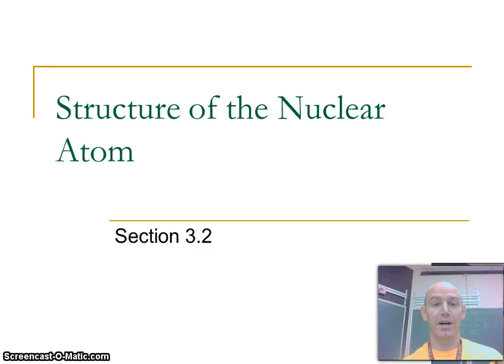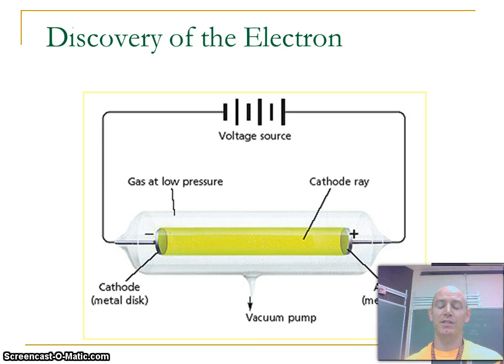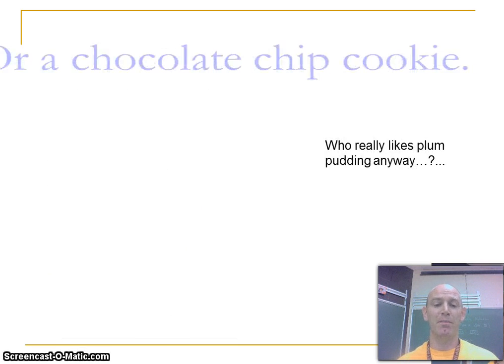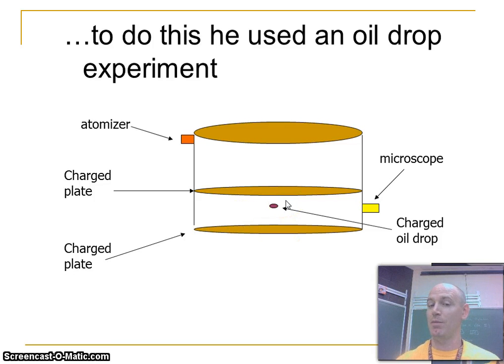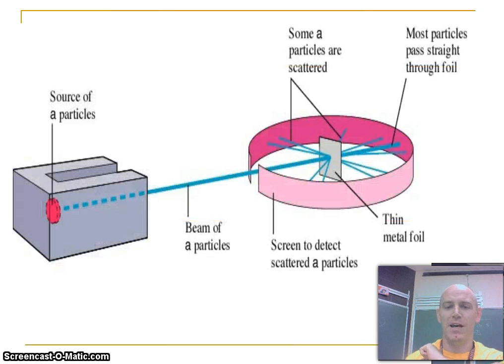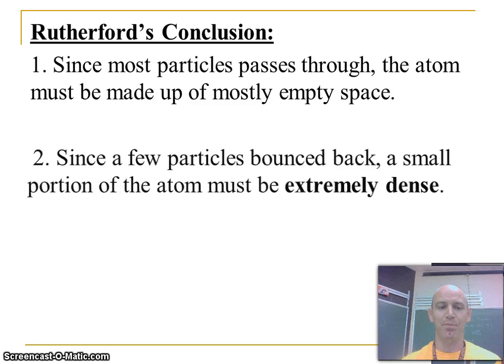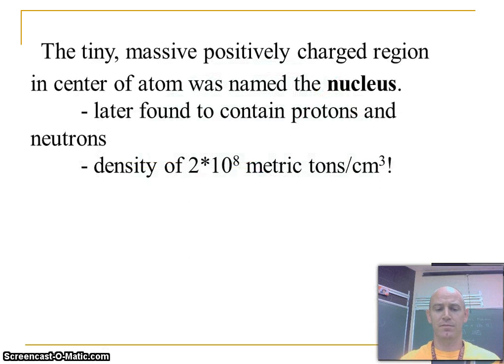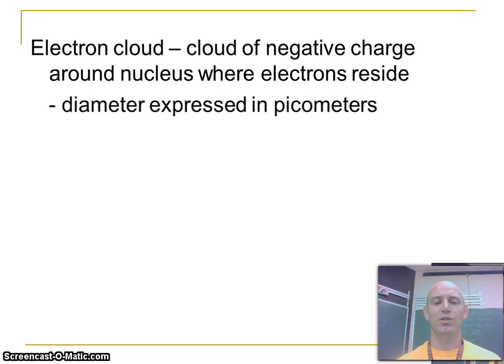3 2 The Structure of the Atom